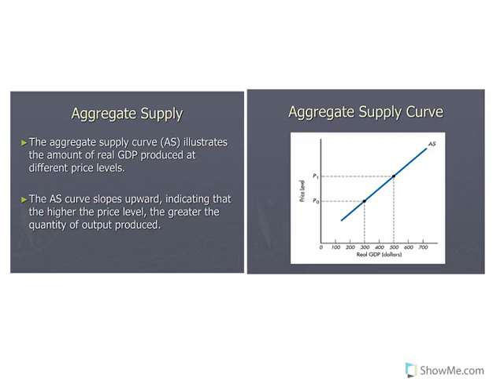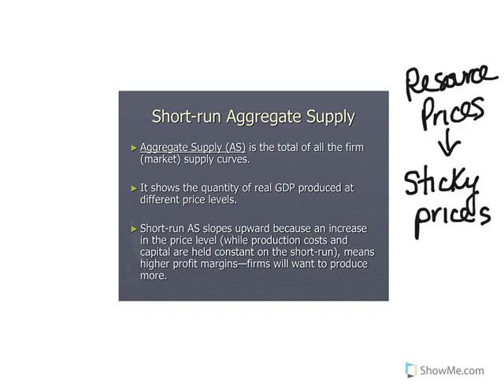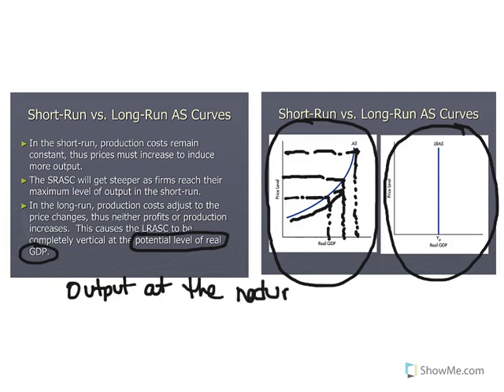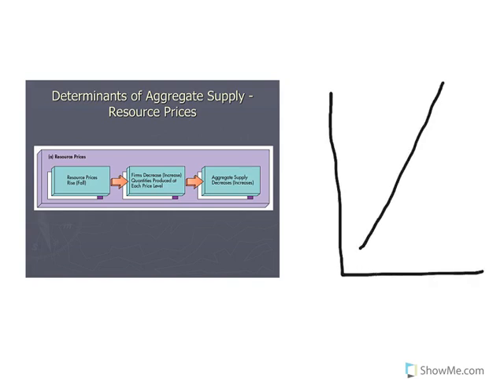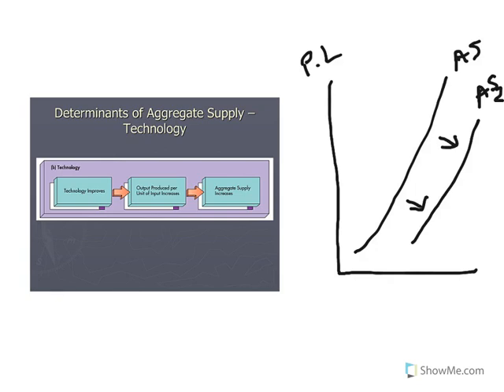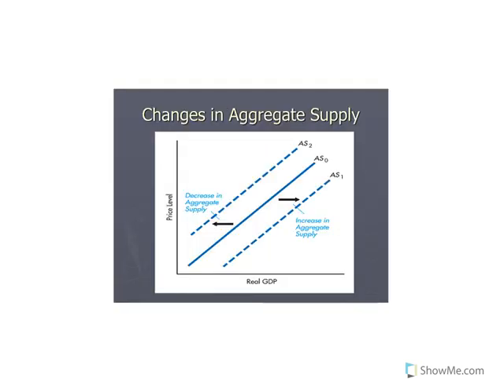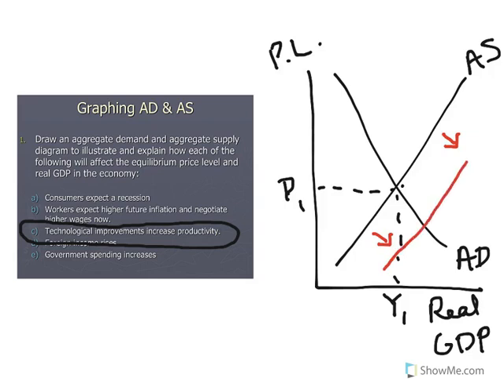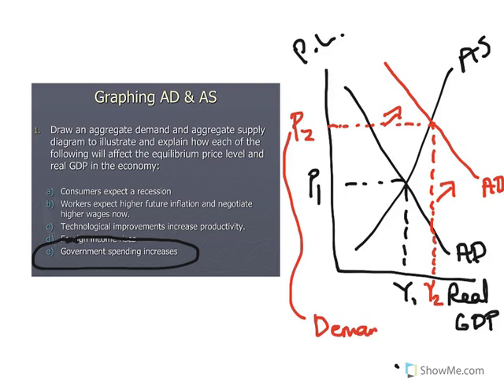Aggregate Supply (Ch. 8 Part 4)